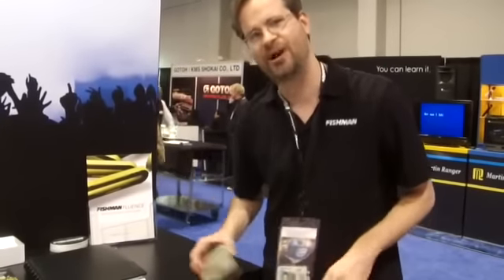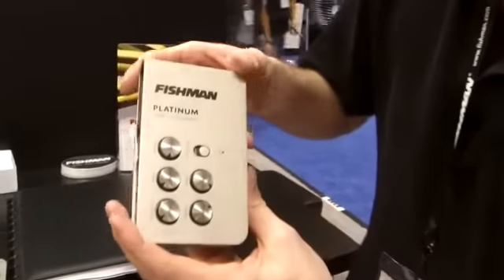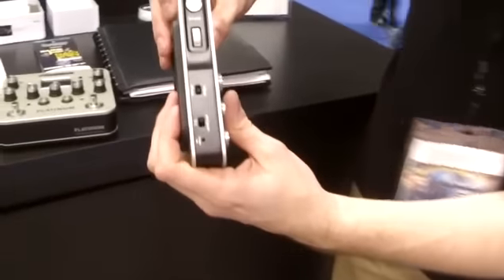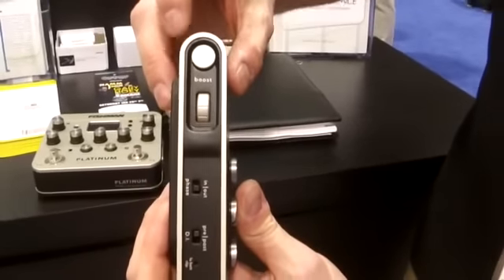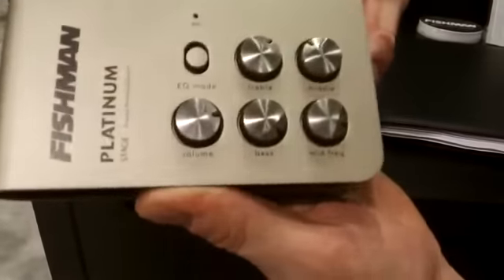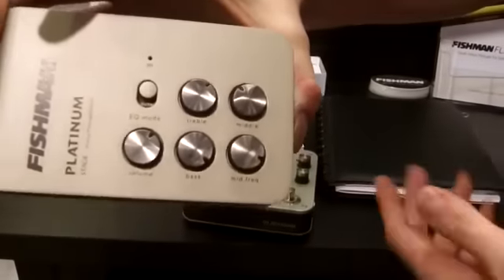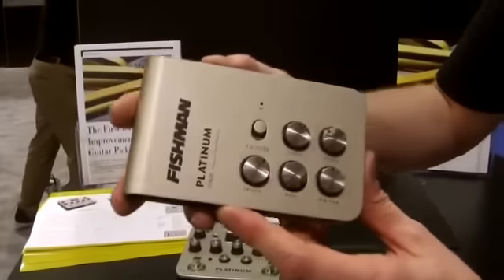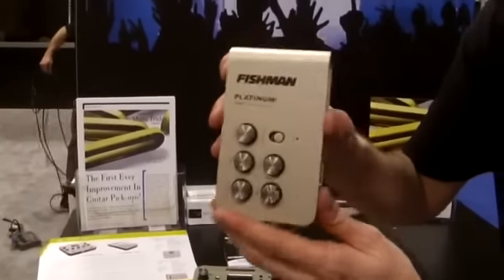Kraft Music - Fishman Stage PreAmp DI NAMM 2014